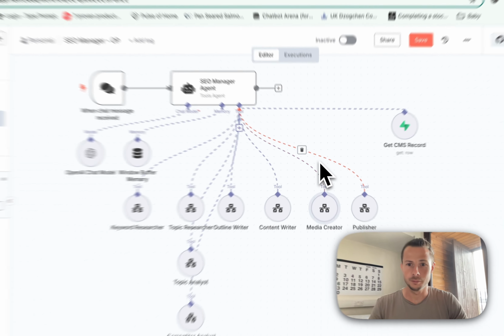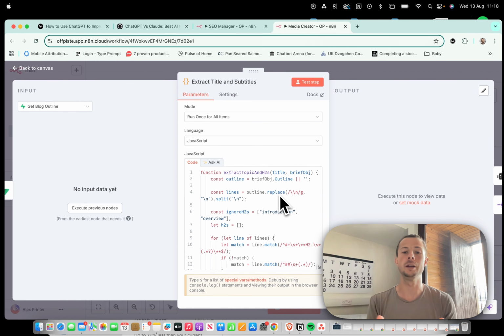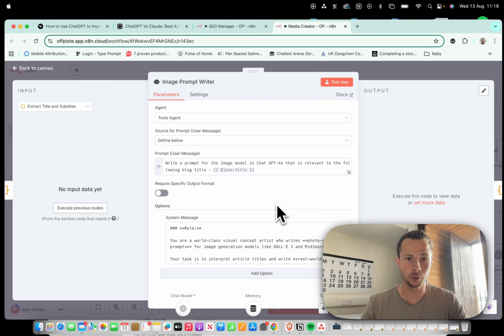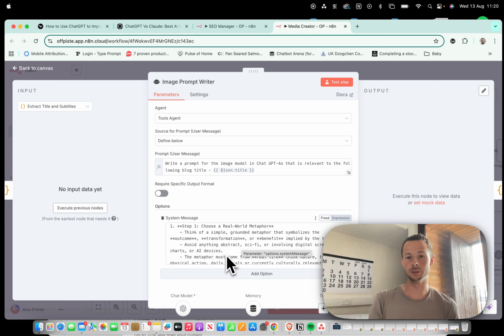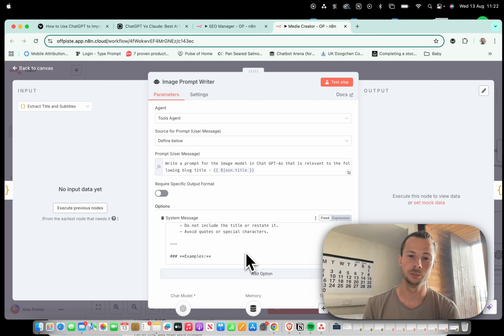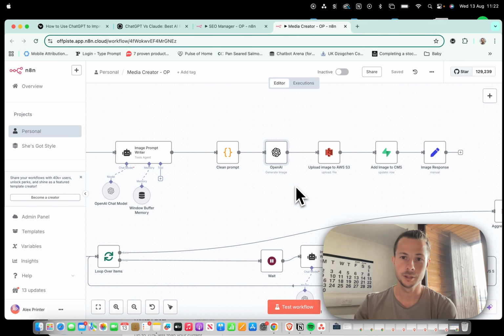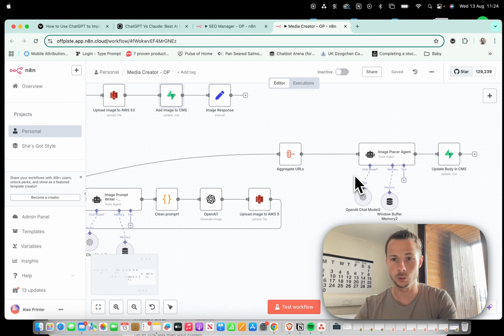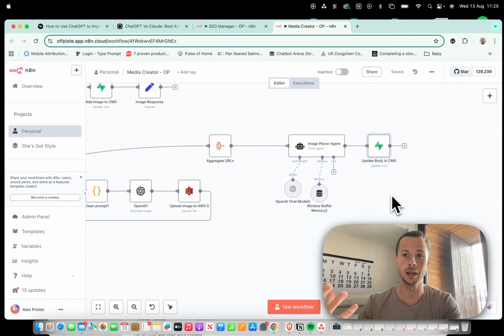99% of AI Blogs Are Boring I Fixed It With This Agent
Does your AI content looking lifeless? I built an agent that acts as an "AI Art Director," automatically reading your blog posts and generating relevant images to bring them to life. Stop publishing boring blogs forever.

In this tutorial, I'll show you the exact n8n workflow I use to turn a generic wall of text into a visually compelling article. We'll dive into the logic of teaching an AI to understand context, write sophisticated prompts for image models like DALL-E and automate the entire process of adding visuals to your content. This is a critical component of my fully autonomous AI SEO Team.

Tools Featured

Watch The Full "AI SEO Agent" Series

Timestamps
0:00 - The Problem with Boring AI Blogs
0:50 - How This Fits in My AI SEO Team
1:16 - Introducing the "Media Creator" Agent
1:23 - Step 1: Making the AI Read & Understand the Article
2:57 - Step 2: The 'AI Art Director' Prompting Technique
6:08 - Step 3: Generating Images with the DALL-E API
6:45 - Can This Work with Midjourney or Stable Diffusion?
7:06 - Step 4: Automating Image Storage and Hosting
7:55 - Putting It All Together: The Final Result
9:10 - Next Steps & The Complete System

If you found this valuable, a subscription to the channel would be amazing! I'm sharing every part of my journey in building ai agents.